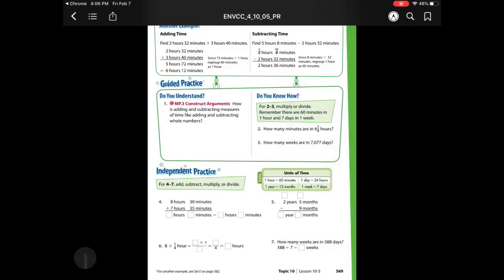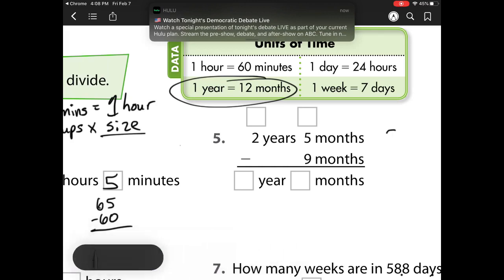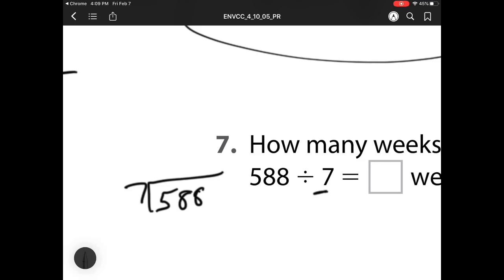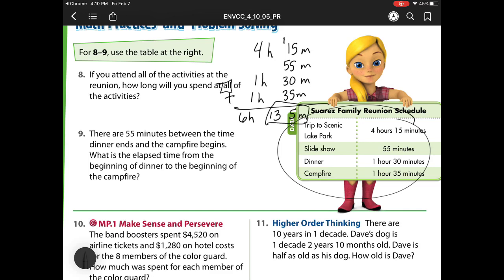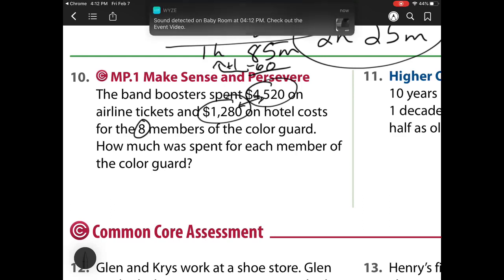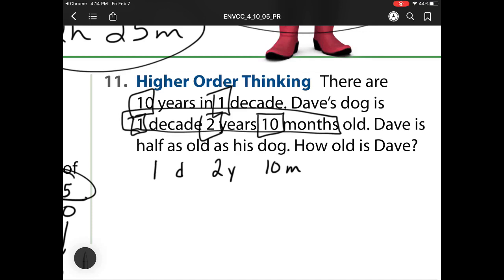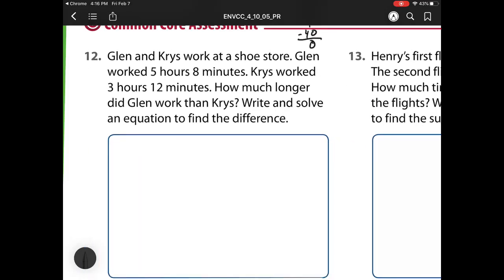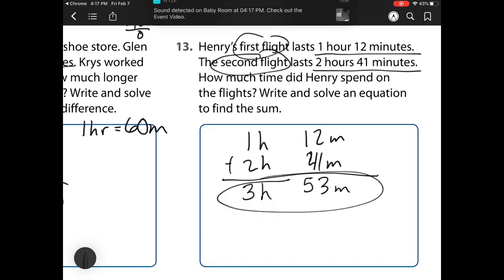Lesson 10-5 Solve Time Problems EnVision Math Grade 4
EnVision Math Lesson 10-5 Time 4th Grade Independent Practice